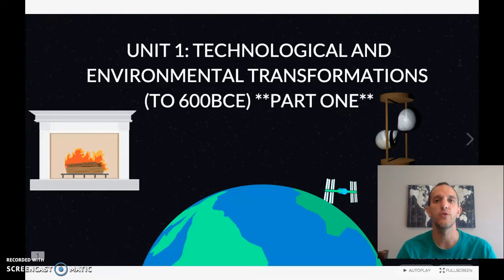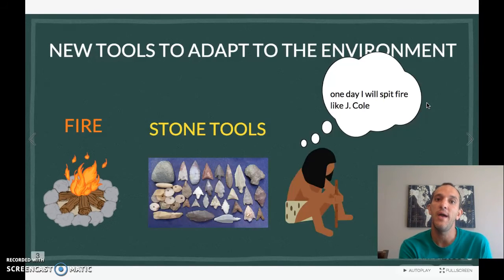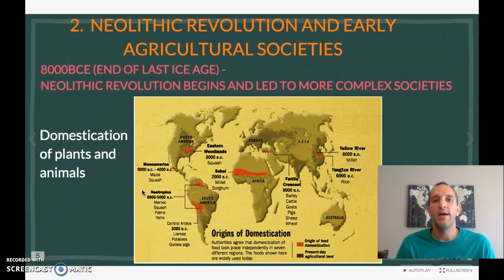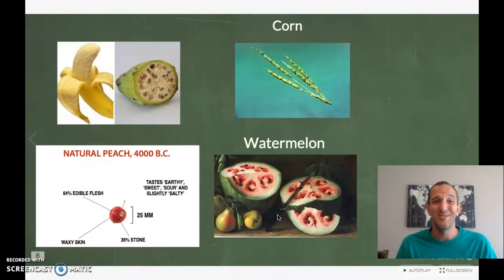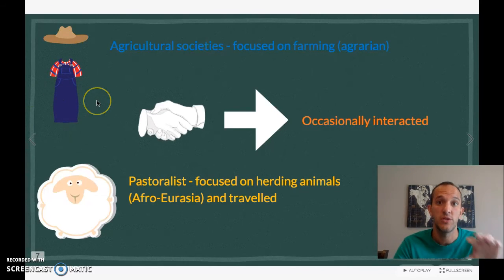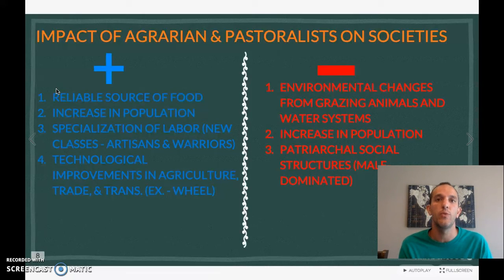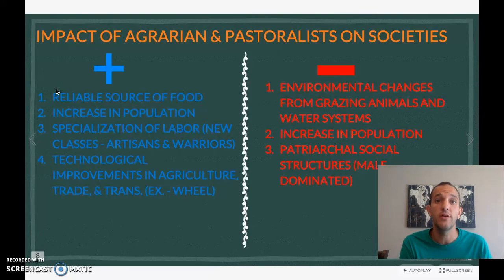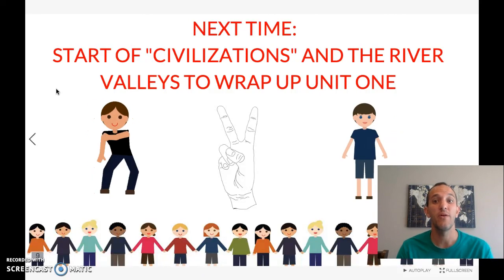AP World History: Unit 1: Part 1